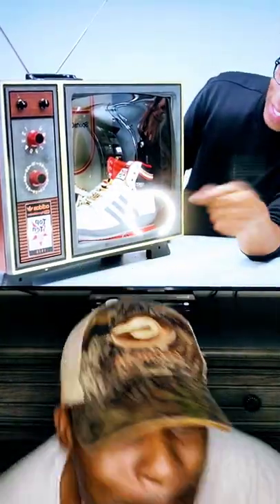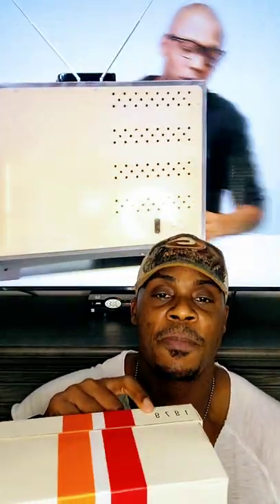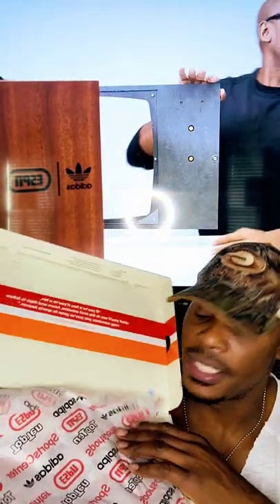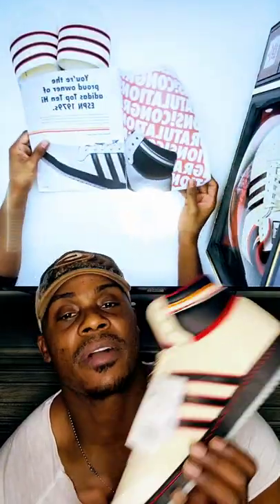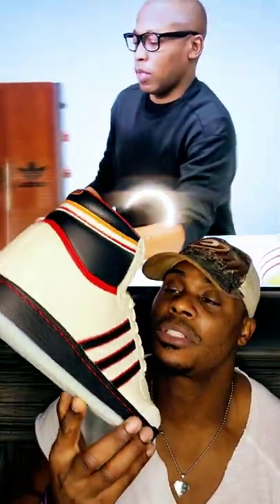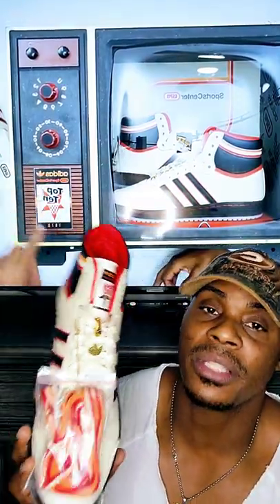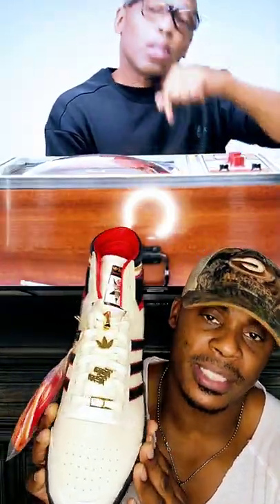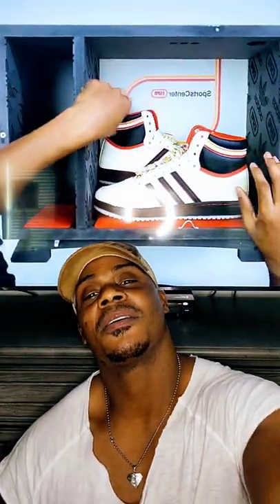Adidas Top Ten ESPN